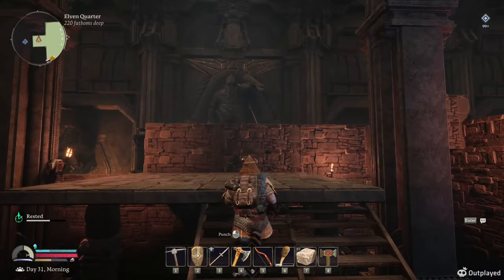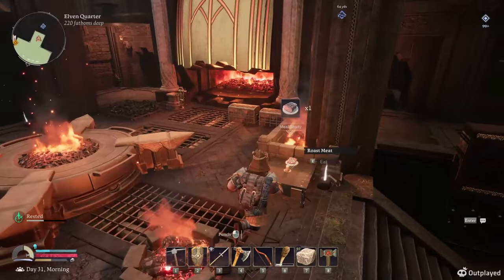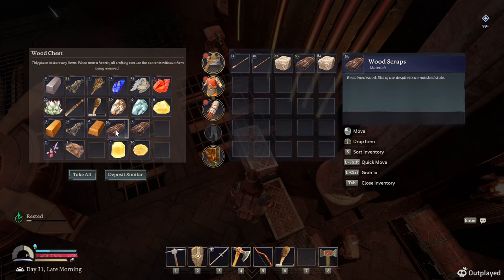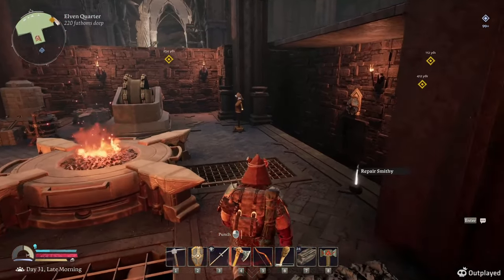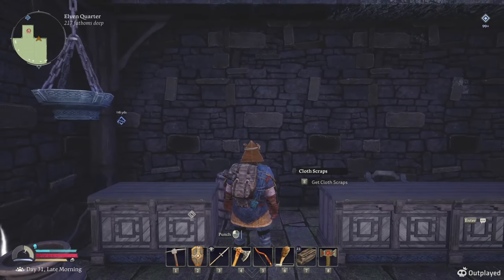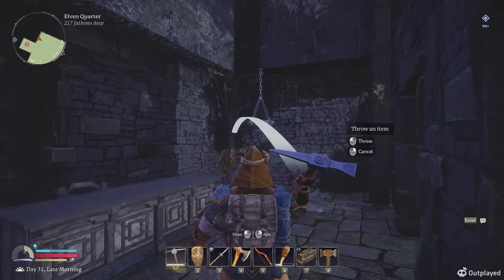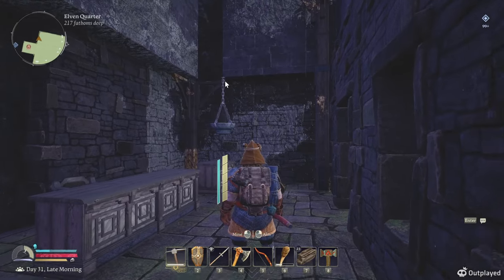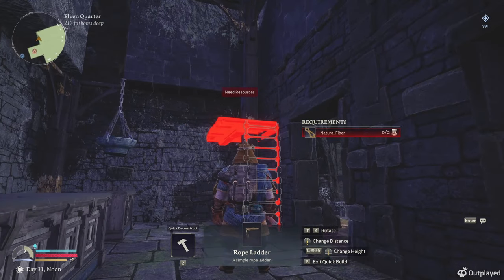Lord of the Rings Return to Moria Episode 22